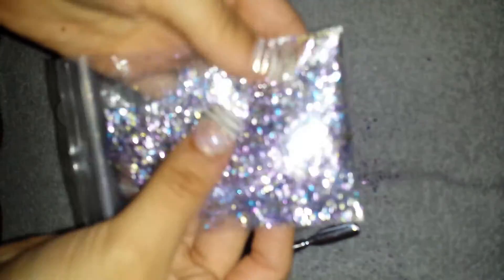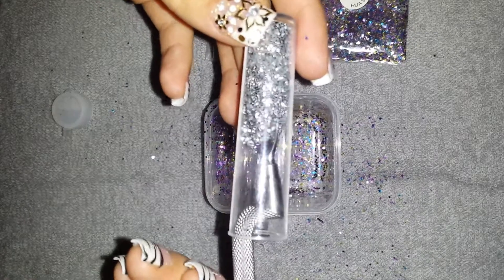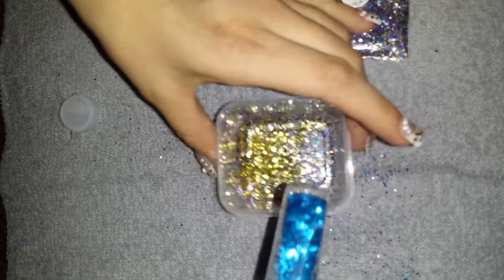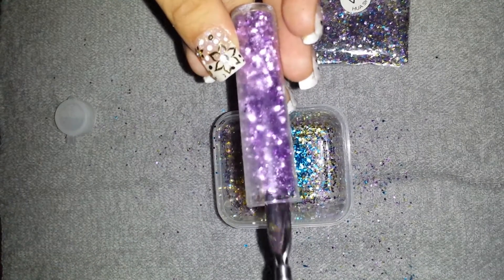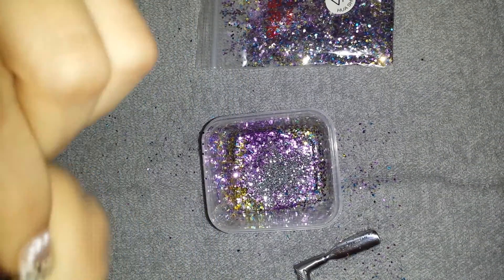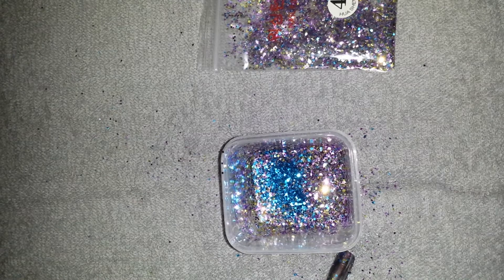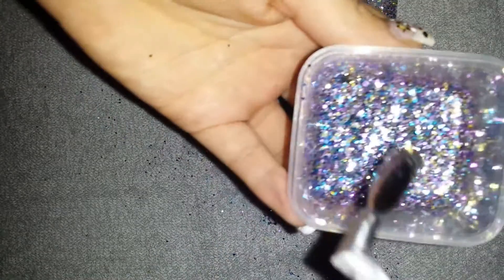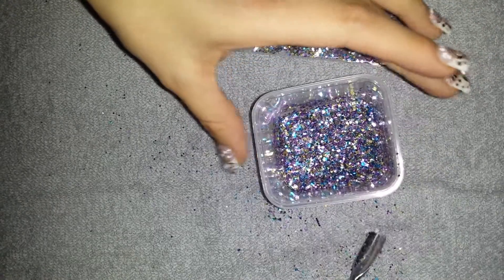My new years mix :)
I used all square glitter. Silver, gold, blue, purple. Hope you ladies like it :)